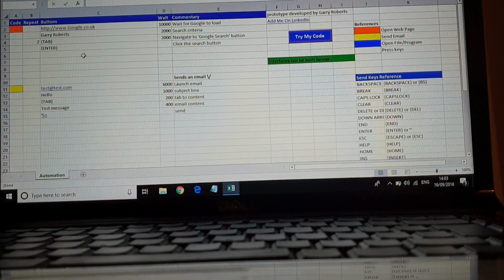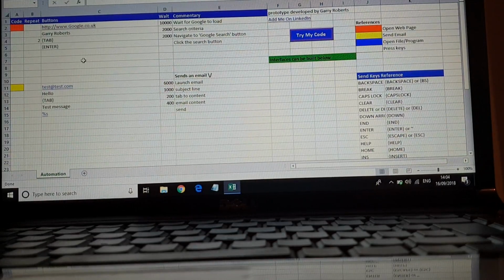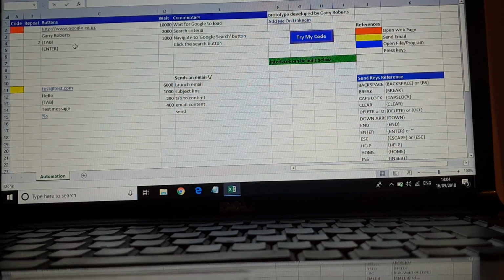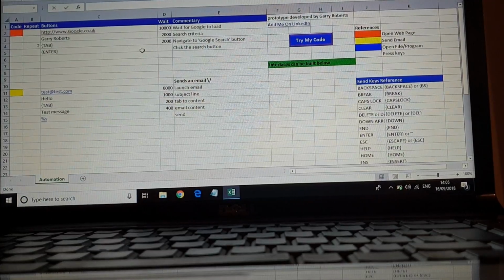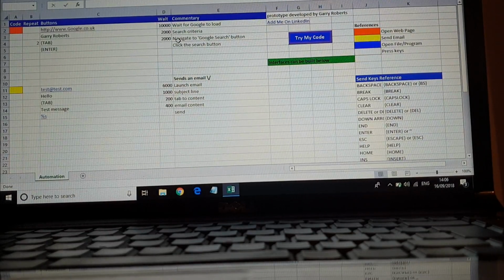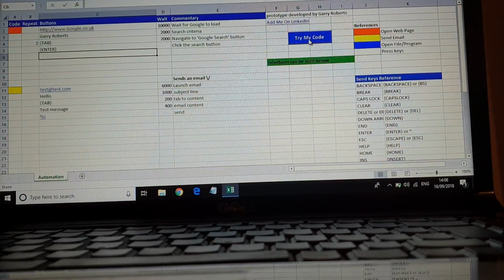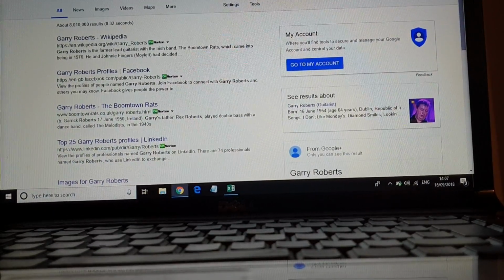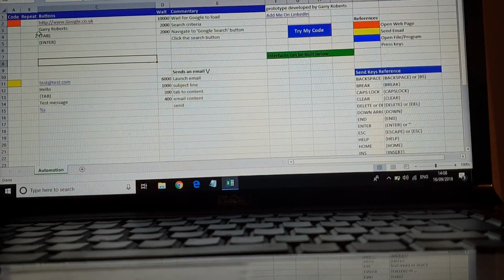Garry's Automation Explained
This prototype tool will allow you to automate basic, linear processes using Excel. You can open files, websites and emails then automate them, but just knowing what keys to press.